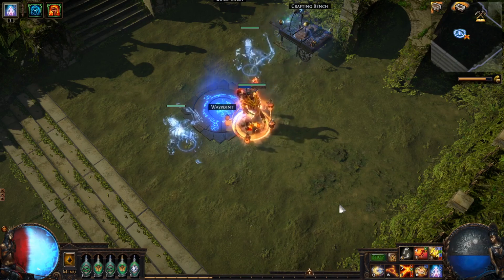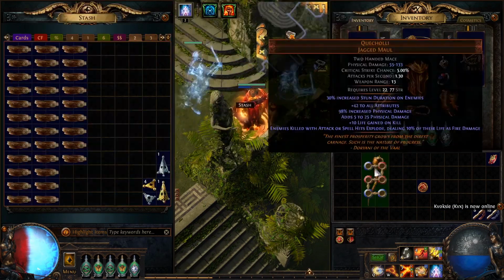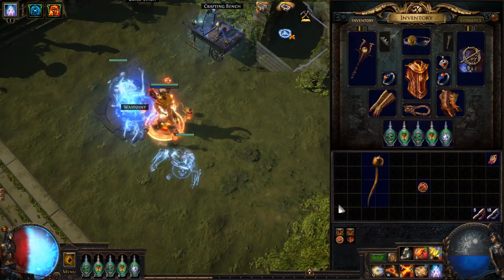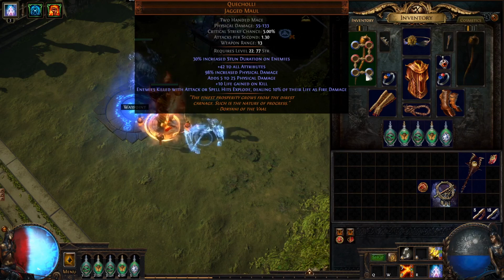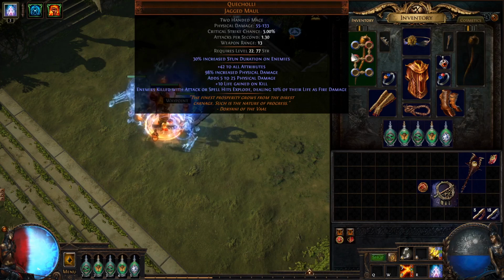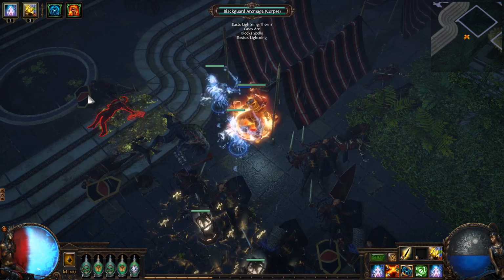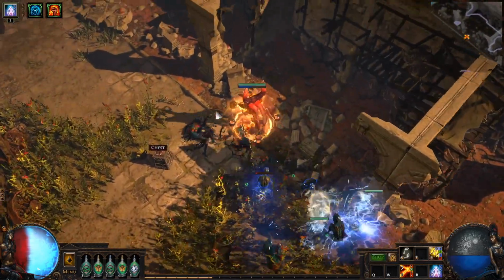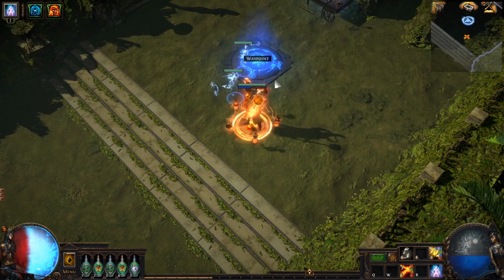Path of Exile New Theory Crafting and Discussing New Spectres and Blood Magic!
In this video I go over some theory crafting I have been doing, with spectres and others things. Reminding you to at leasy try a blood magic gem to make sure it doesnt make some omega spectre lol I also go over a new technique for totems to pop enemies like all the other "blows up monster mods' Just chillina nd theory craftin and talking about stuff! lol